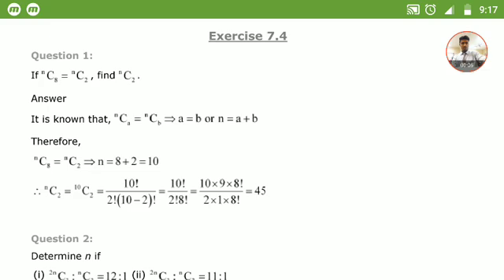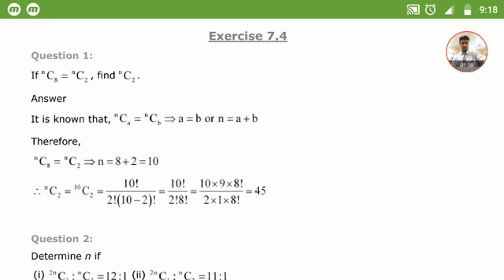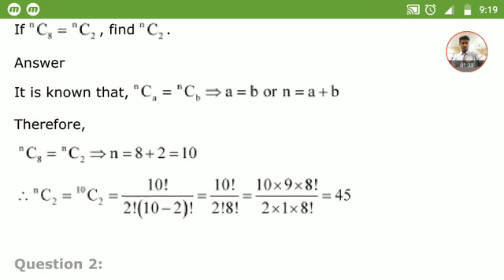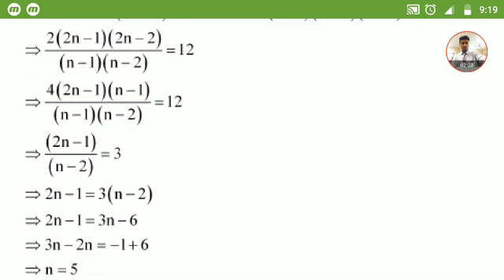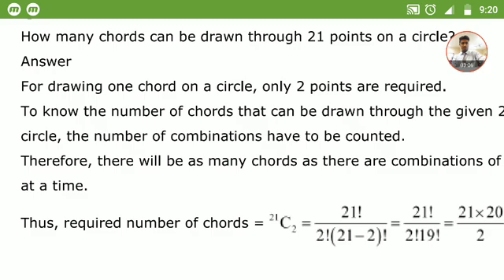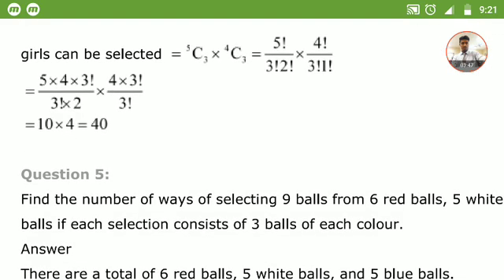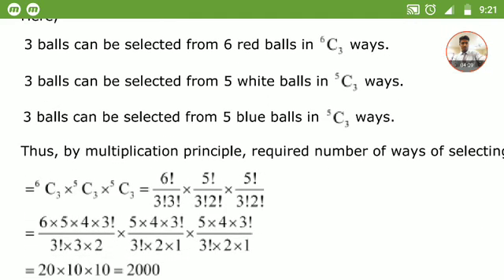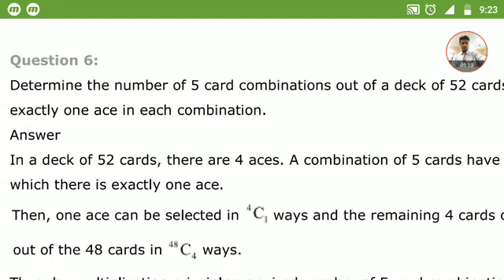Pnc class 11 sat..